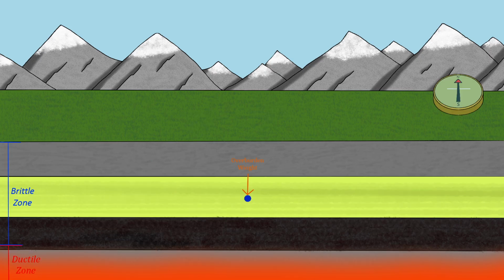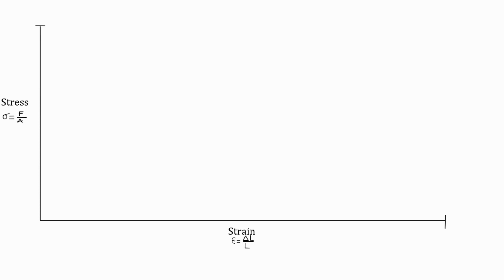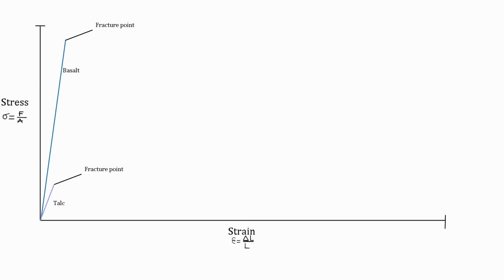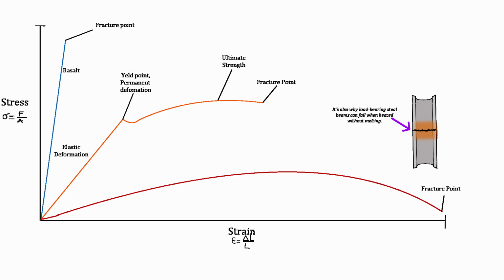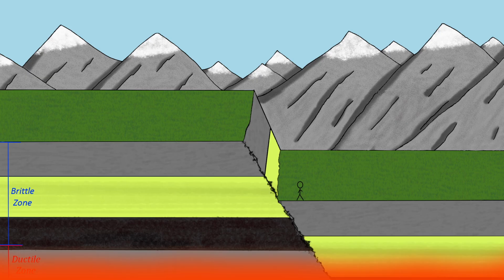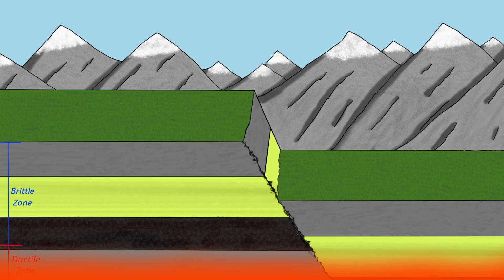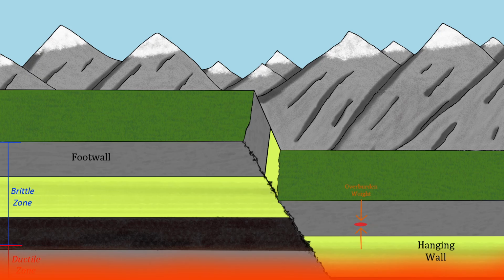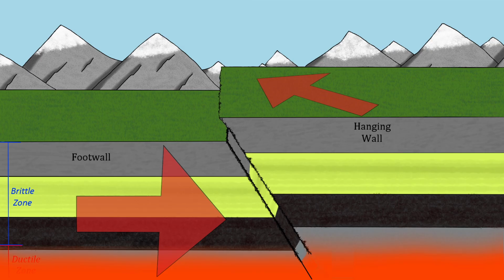A seismic introduction to Faults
In this video I cover the three basic types of faults, how to identify them, and the brittle deformation.